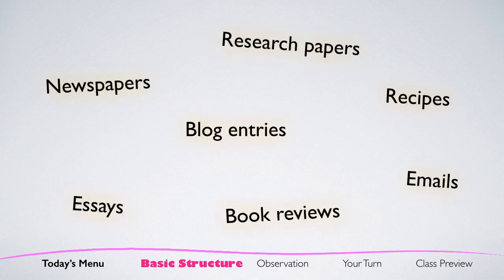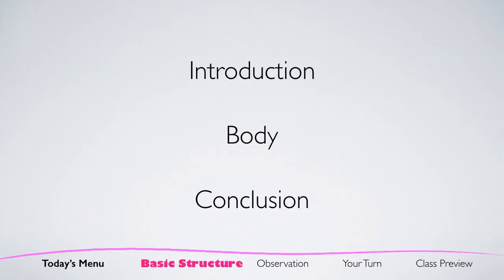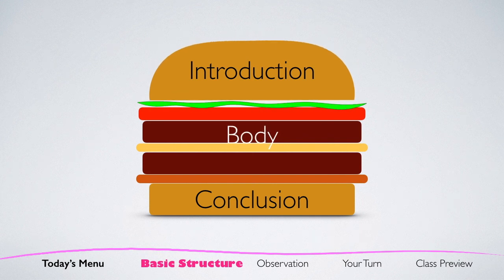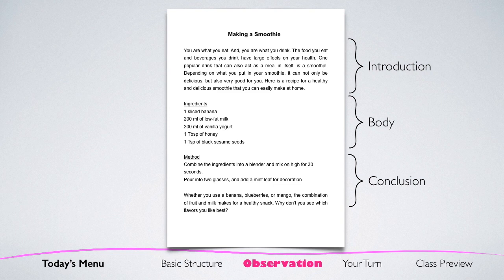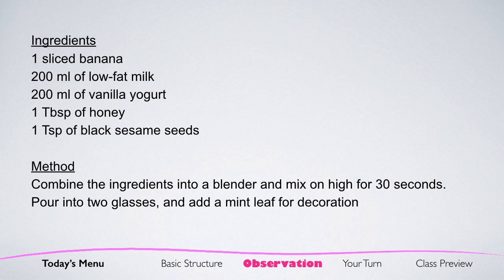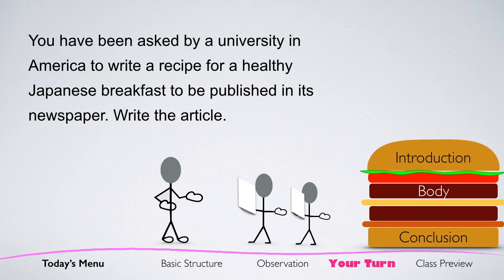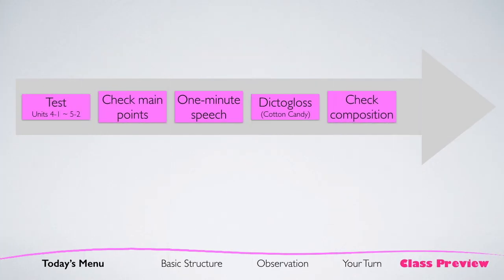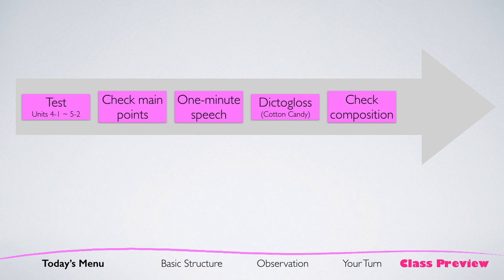英作文 Stage 1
This is the first video of a 12-part series on how to write an English composition.